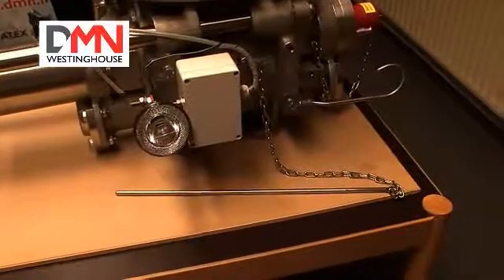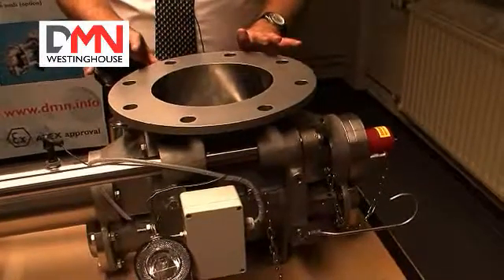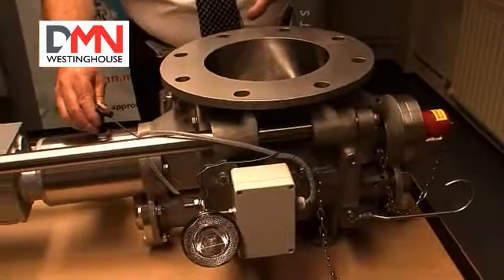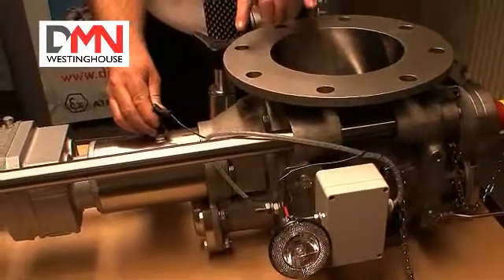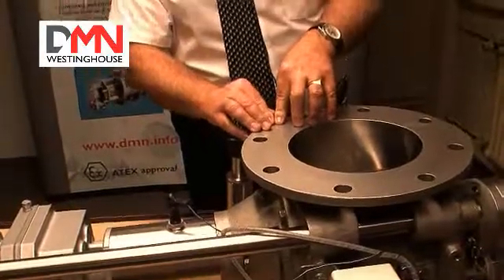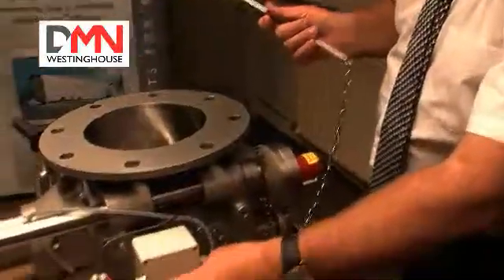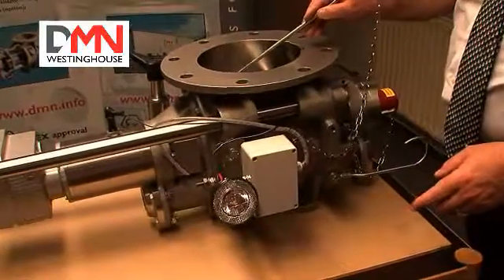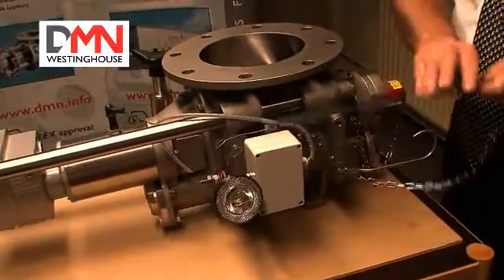DMN video RID rotor interference detection system ENG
Система обнаружения помех ротора RID